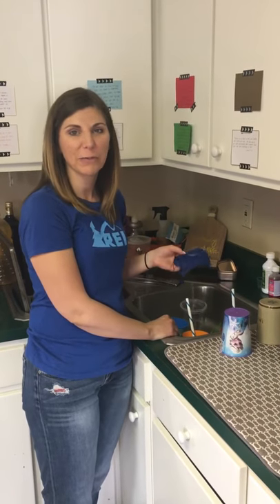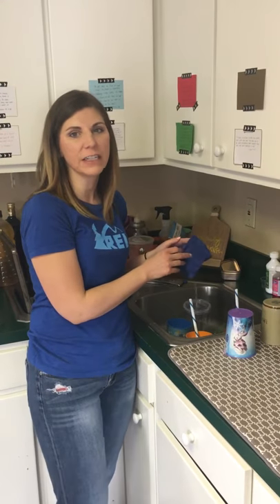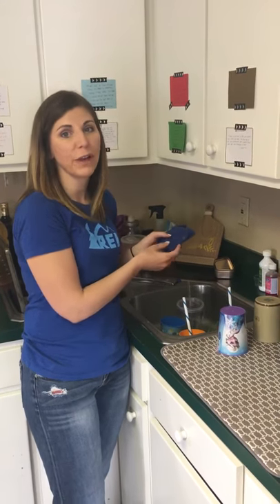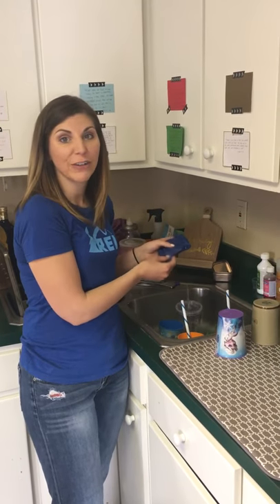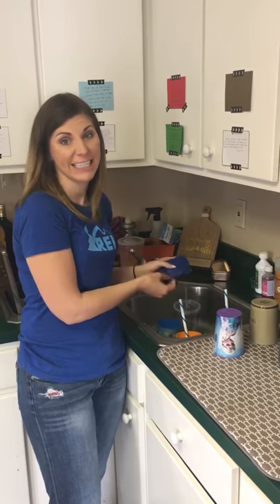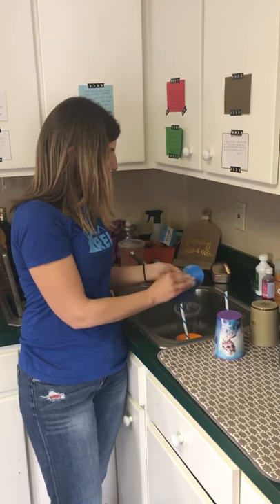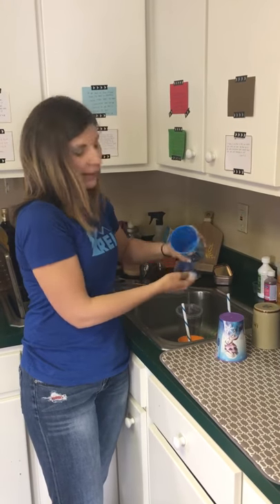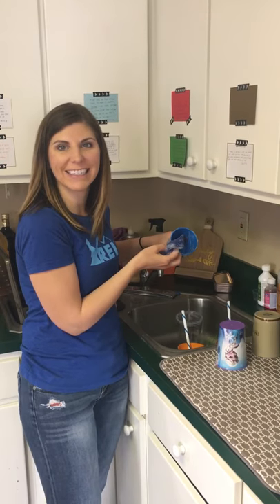Norwex Dish Cloth